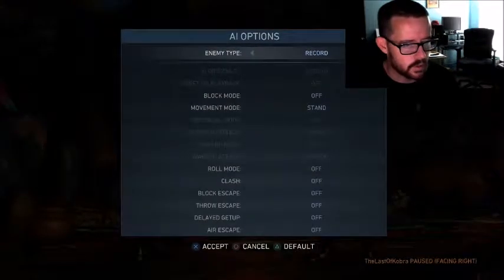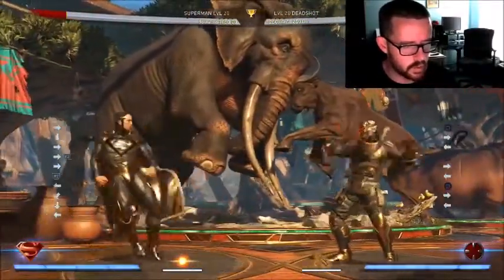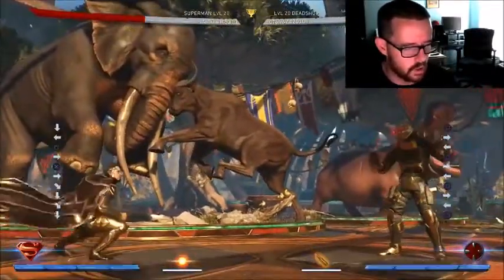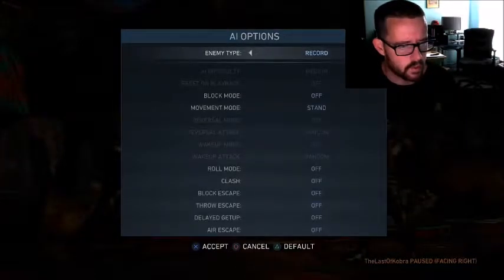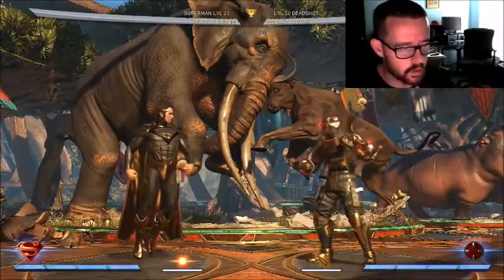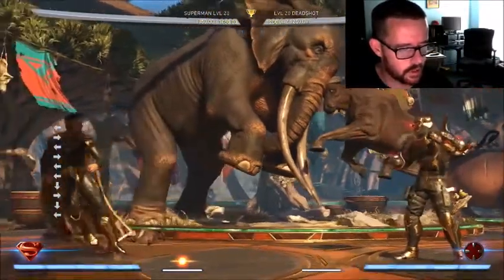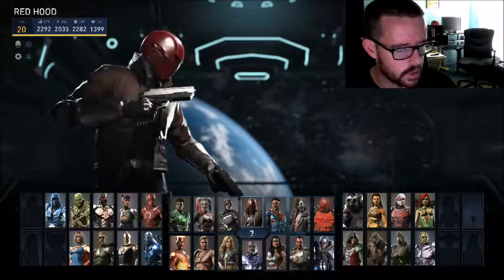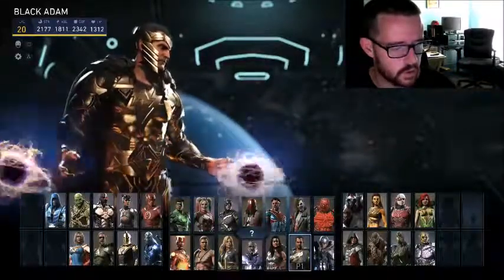Injustice 2 dealing with deadshot guide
Been wanting to make a guide on how to deal with deadshot for awhile now. Hope you all enjoy the video and hope this helps anyone having a problem with this matchup. Disclaimer this is just a overall look at your options nothing is for certain in a actual match it all depends on the players.